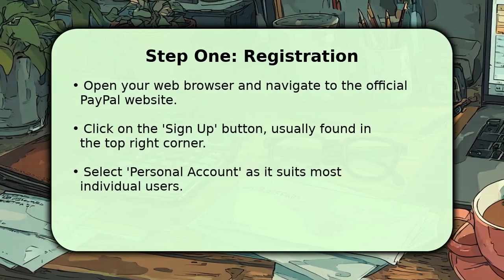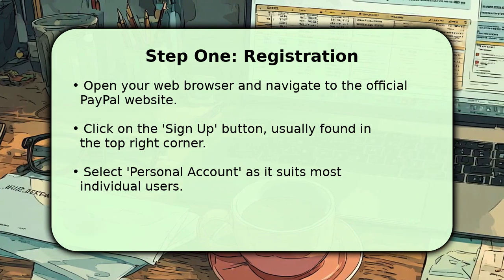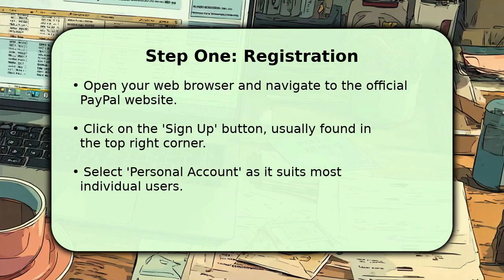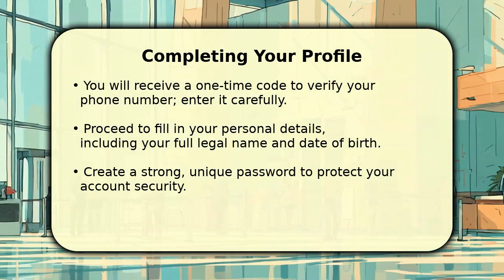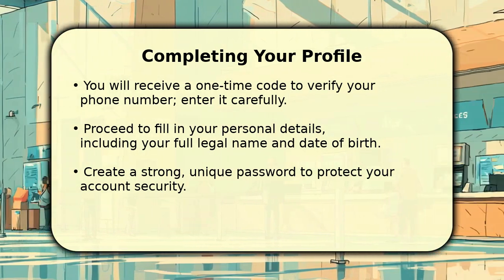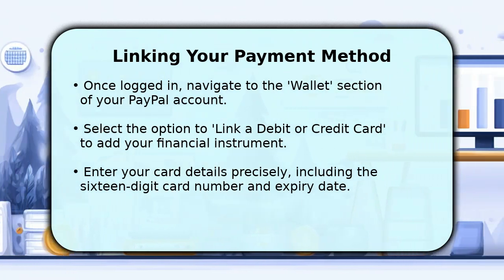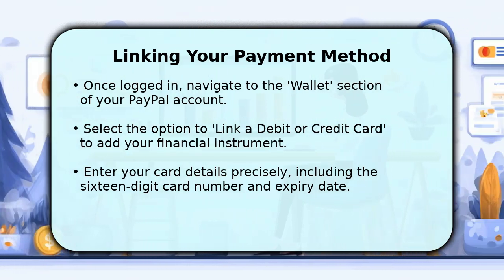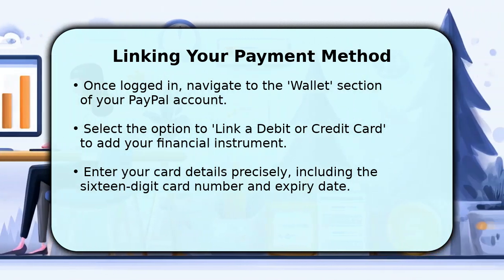How to Create PayPal Account in Tanzania 2025 - Easy Guide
▸ :^) Learn how to create a PayPal account in Tanzania with this easy-to-follow, step-by-step guide! If you're looking to open a new PayPal account in Tanzania, this video is for you. We'll walk you through the entire process, from initial sign-up to verifying your account, so you can start sending and receiving money online.

Discover how to successfully set up your PayPal account in Tanzania, link your bank accounts or cards, and manage your online transactions securely. This tutorial covers everything you need to know to get your digital wallet up and running for all your online payment needs.